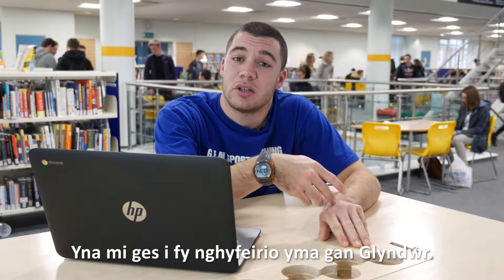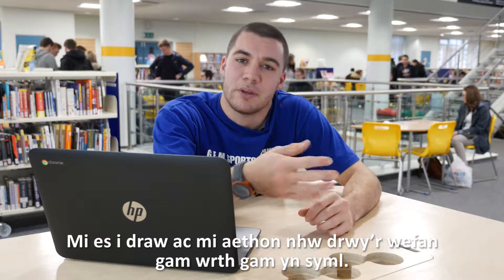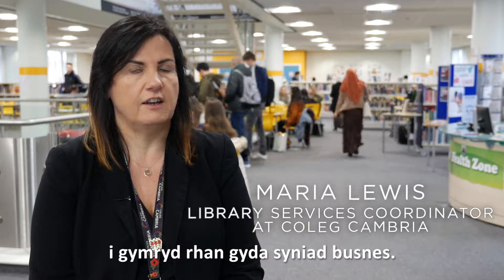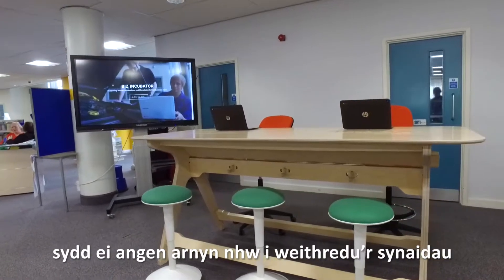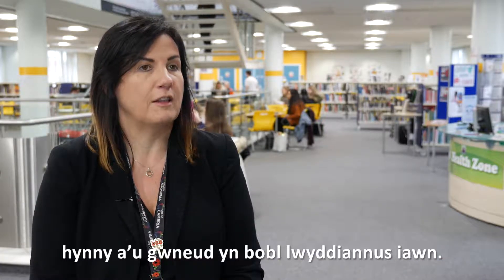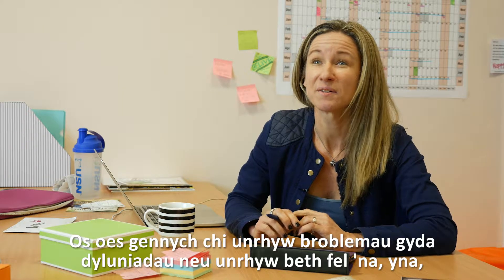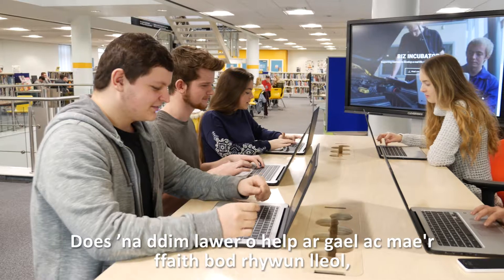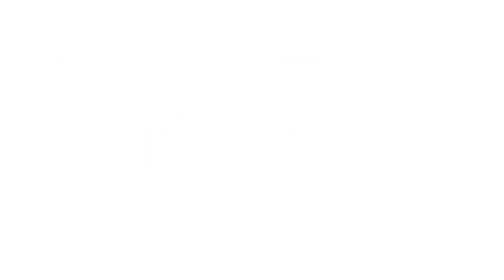Incubator Project (Welsh Subtitles)